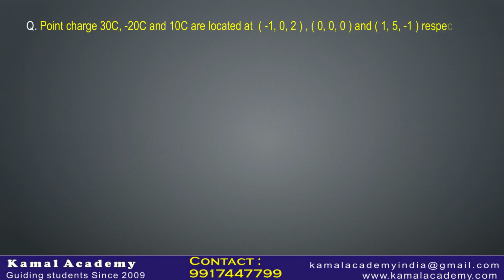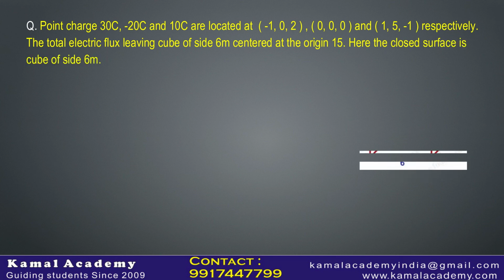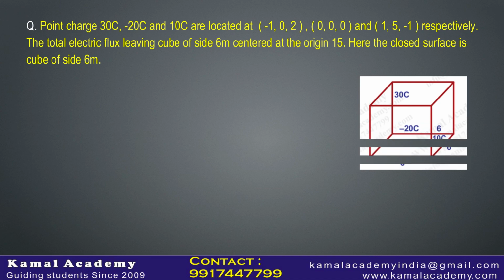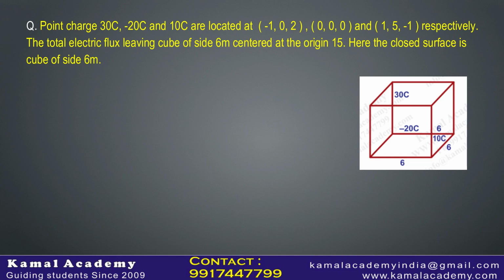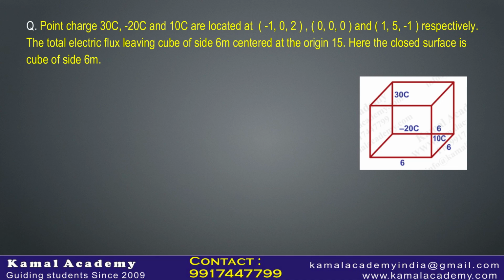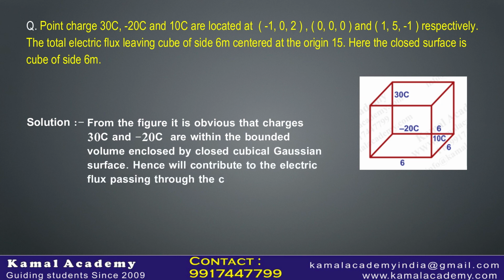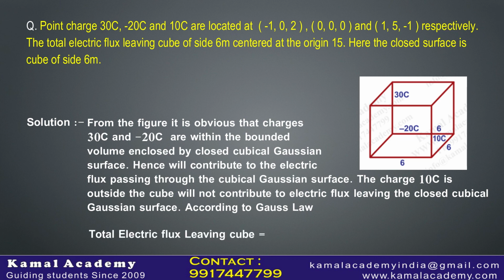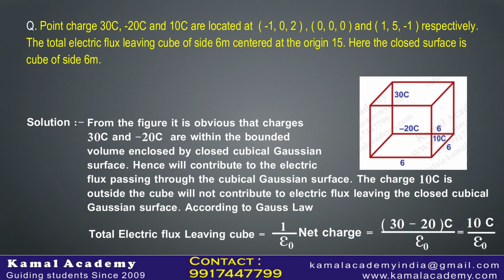Solved Numerical example on Guass law UPSEE Physics by Anshuman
Unit 2 Electric Potential and Capacitance Physics
Parallel Plate Capacitor JEE Capacitance
Electrostatic Energy in Capacitor JEE Capacitances or example
Work done on Electric Dipole
Torque on an electric Dipole
Solved Numerical example on Guass law UPSEE
Electric field intensity due to conducting Charged Spherical Shell JEE Electrostatics
Electric field intensity due to non conducting Charges sphere
Non Conducting Charged Sphere JEE Electrostatics
Electric Field Intensity -Solved Example with explanation on for UPSEE, 12th
What is Electric Field Intensity-Physics-12th, UPSEE
Faraday Law of Electromagnetic Induction (Maxwell's Third Equation)
Gauss Law in Electrostatics (Maxwell's First Equation)